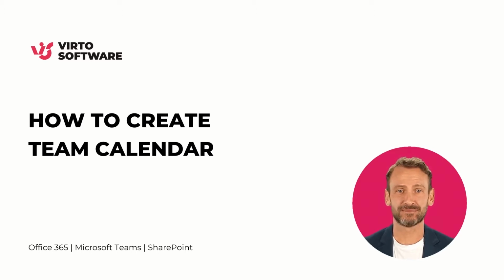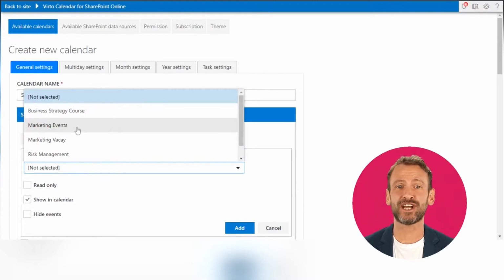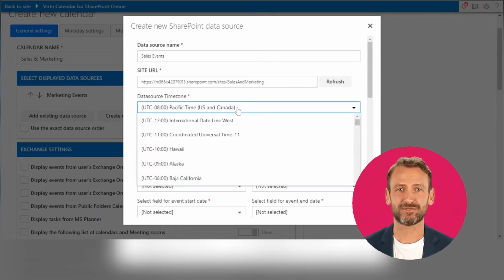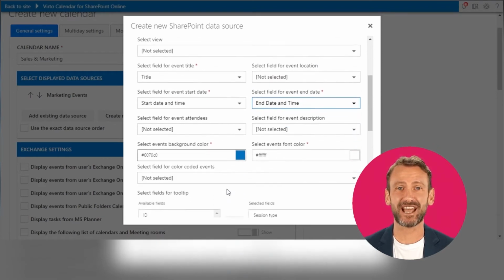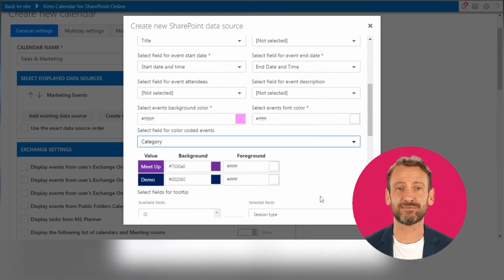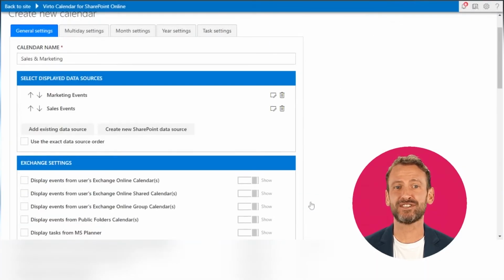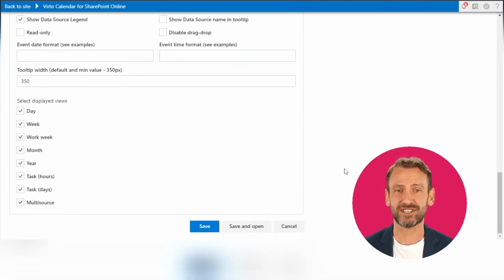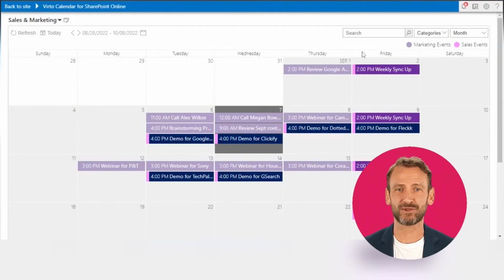How to Create a Team Calendar?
With Virto Calendar Overlay for Microsoft 365, you can overlay multiple color-coded calendars in a single view. In this video, we'll show you how to create a team calendar in a few simple steps.

00:00 How to Create a Team Calendar?
00:13 Go to your Virto Calendar
00:22 Adjust your calendar
00:40 Adding a new data source
02:19 Check your awesome result
02:41 Thanks for watching